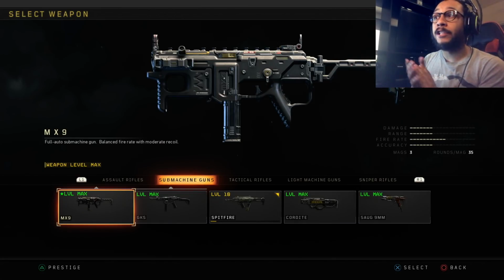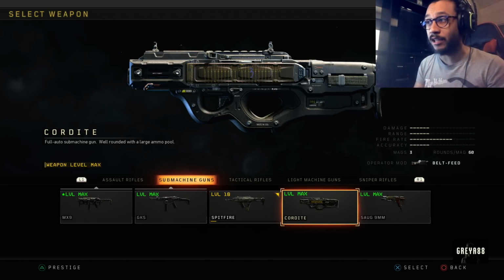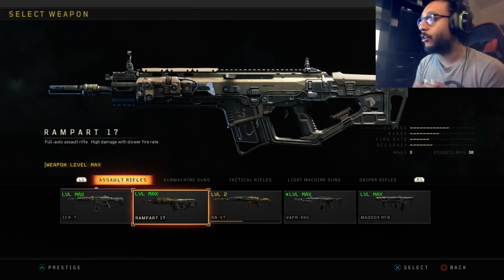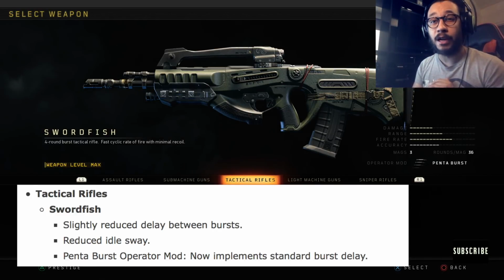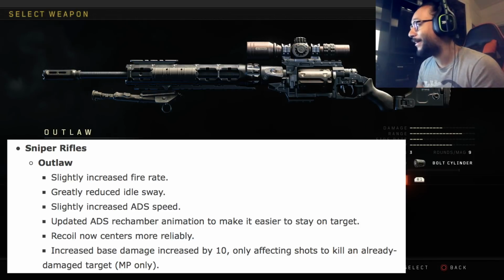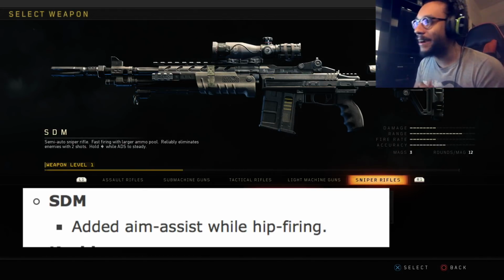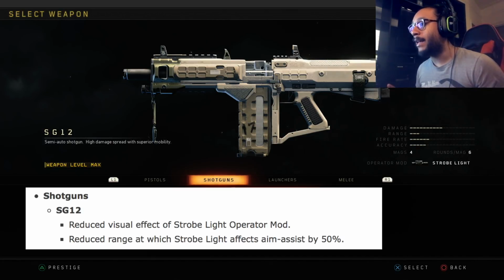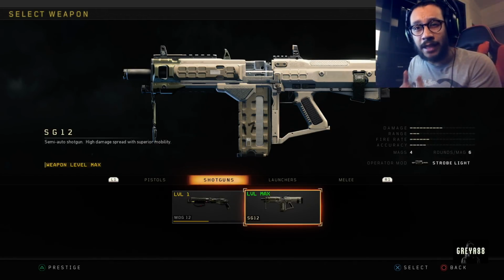Every Weapon NERF and BUFF (Black Ops 4 Patch Update 1.05) | Titan NERF - SMG BUFF and More!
✭ABOUT THIS VIDEO (LIKE THE VIDEO 👍🏽):
▶︎ There is a NEW Patch Update (1.05) in Call of Duty Black Ops 4. In this video I go over all of the WEAPON Buffs and Nerfs! INSANE CHANGES MADE!

yrvxc8vPi9SLGQH6NPyQ

✭SPONSOR PERKS: Custom Emotes only Sponsors can use, Name will appear in the color green, Custom Icon next to your name (Changes depending on how many months you are sponsoring), At the start of every month Sponsors will be entered in a $20 PSN or Xbox or PayPal Donation Giveaway (Winner is chosen Randomly), Sponsors will be added as friends on PSN, If I Decide to Open Lobbies then Sponsors will have priority invite (May not happen often), Once a month I will try and hold a Sponsors Only LIVE STREAM where only sponsors can chat.

►CSN_Infamuz
►D3ft
►CSN_Ripley
►Gary Crambo
►MrsMama M
►CSN_Gunz
►CSN_Foodstamps
►Hadz
►Jolt Angel
►Datrooch
►BassmanianDevil
►Mrs_Seventhwire
►CSN_MacD
►Justin Anderson
►Tom Weijers
►CoLew Gaming
►Jordy Ter Voert
►Harry Hagger
►FrG TheMachine
►HobbyGamer
►Wes Auker
►Chris Mar
►Brian Northam
►Spiros Sometimes
►Wanderer 86
►Alexis Sandoval
►Shy Urban
►AL Locksmith Richard Armstrong
►TrueBlue
►CSN_Nyroc
►Ghosteyez 1986
►Dale Yelland
►Keith Miller
►Trish Cuthbert
►ImGameplayz
►Reignbird
►LeeksLounge
►Natty Barton
►QuiteTheSnapper
►Darren H
►KirbyMario44
►Nicholas Martin
►CSN_Girlboss
►Ben Wilkinson
►Lyubov Abarnikov
►DoggarCurrency
►ChicagosMerk
►ShawnaJ Gaming
►N Kyle Palm
►MegaAssassin
►Jun Son of Jack
►Teemu
►CSN_MsBGaming
►CSN_Repo
►Ickle Pickle
►BlueRaySip
►Vibeone
►Christian Russell
►Danny Kearney